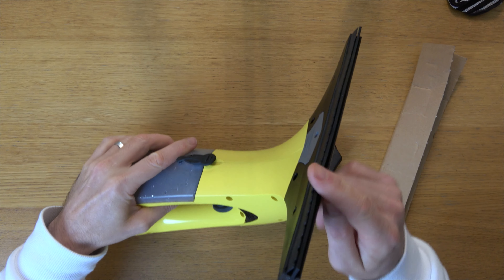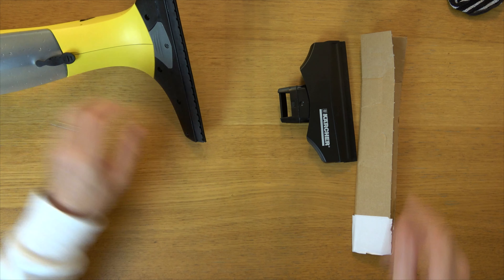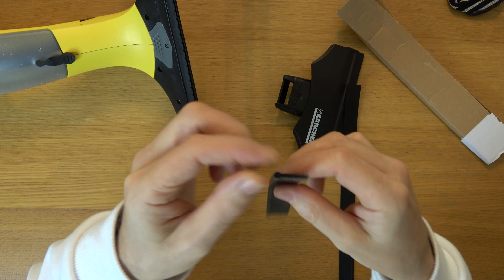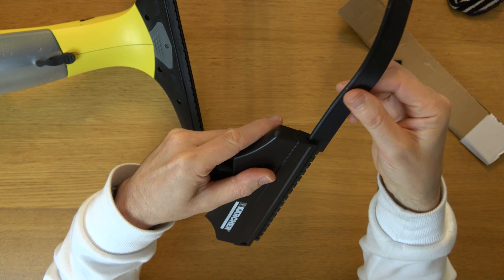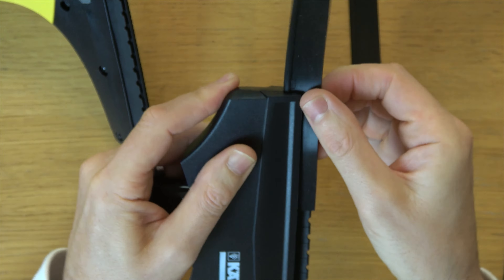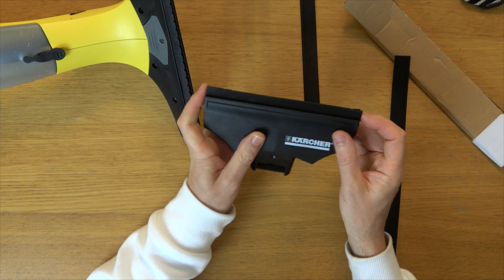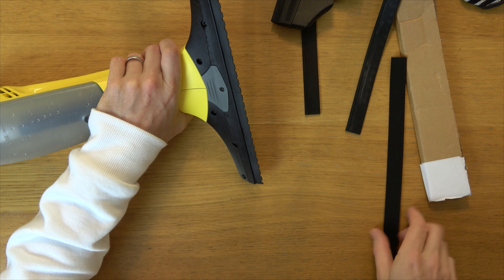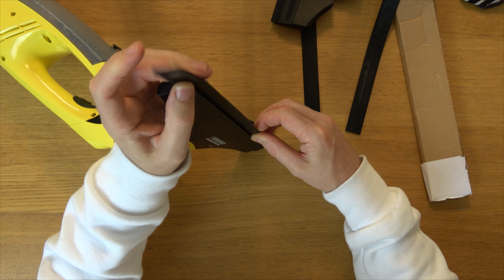KARCHER WINDOW VAC - How to Change Wiper Blades on Karcher WV70 - Beginners guide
In this short video we show how the rubber wiper blade can be removed and replaced on the Karcher Window Vac